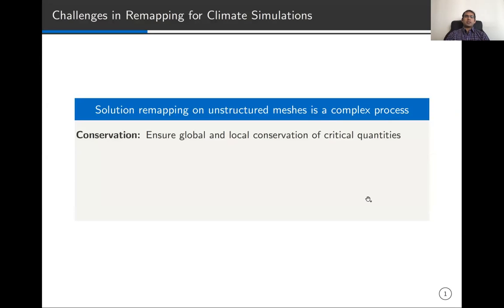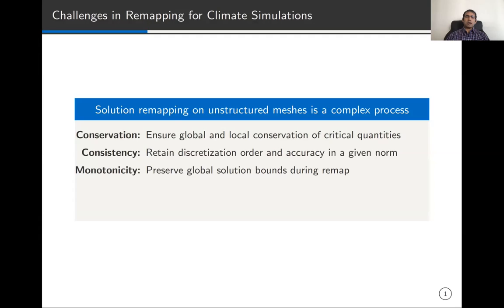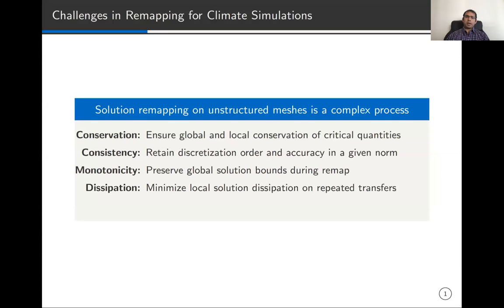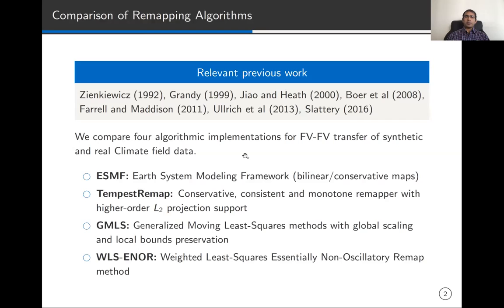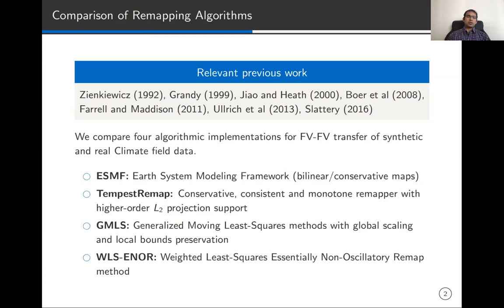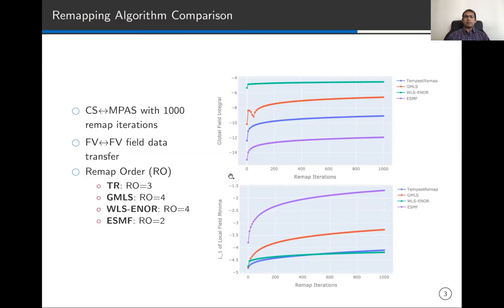Vijay Mahadevan - Remapping Intercomparison